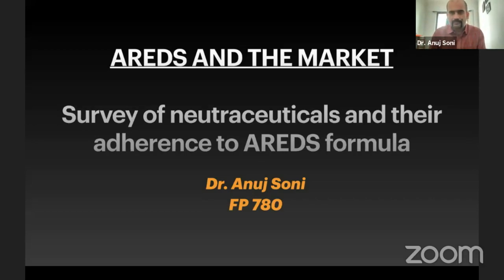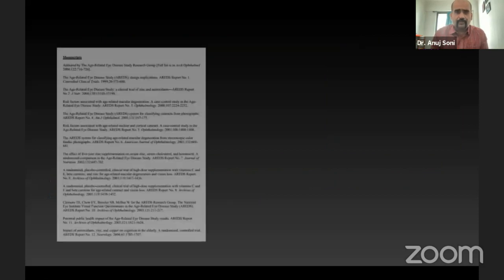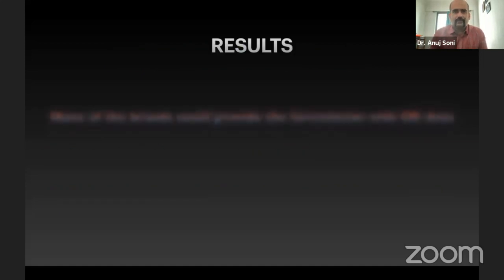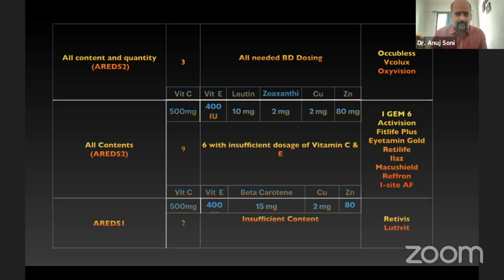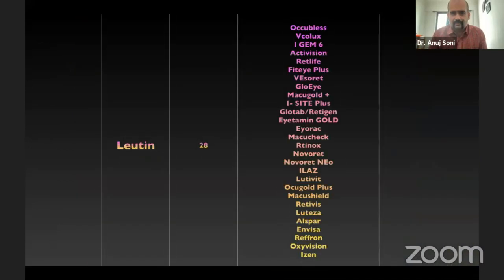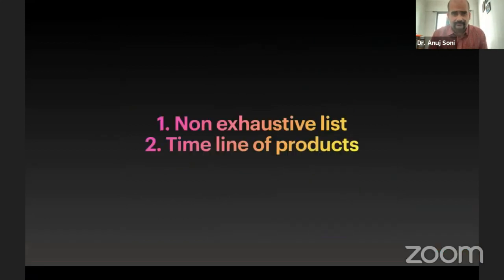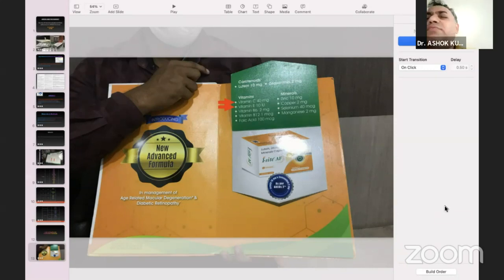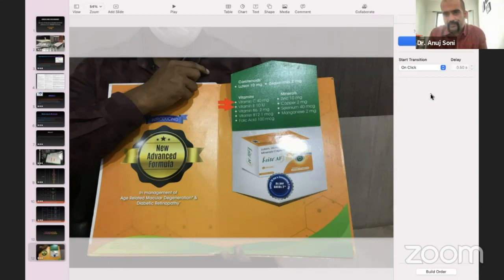AIOC2021-FP780-DR.ANUJ SONI-AREDS and the market Survey of neutraceuticals and their adherence to